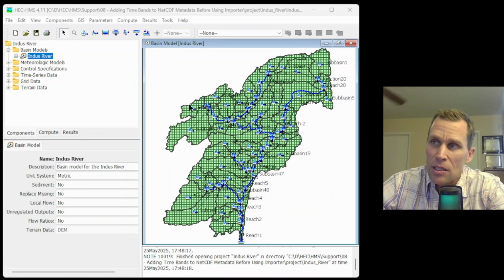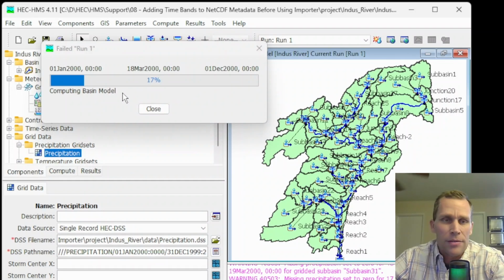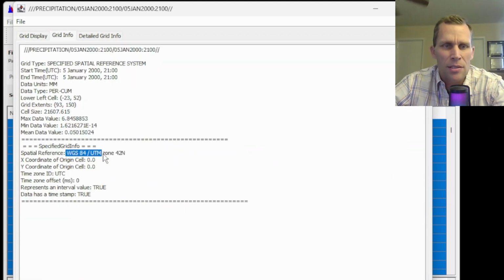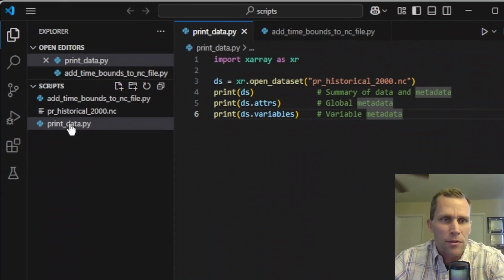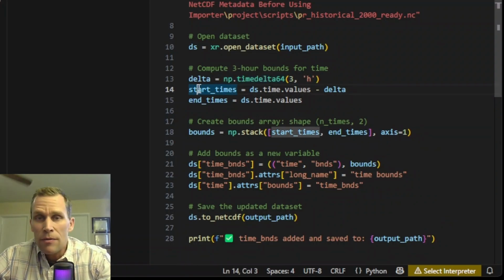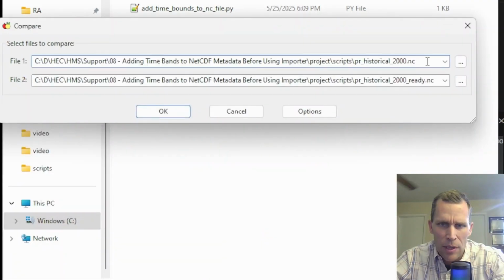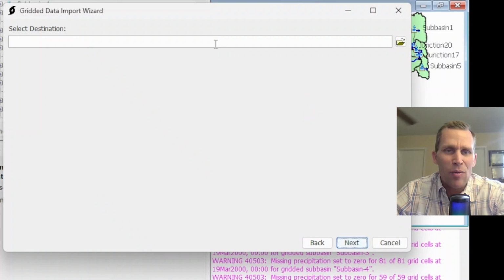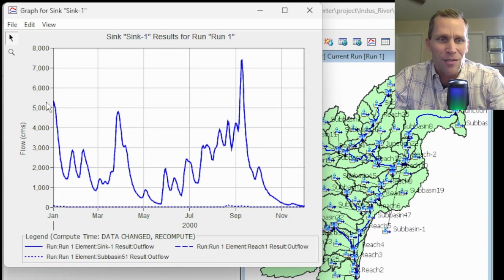HEC HMS Support 8 - Adding Time Bands to NetCDF Metadata Before Using Importer